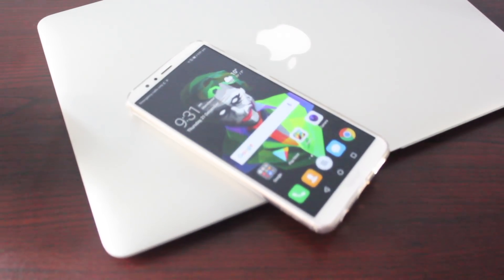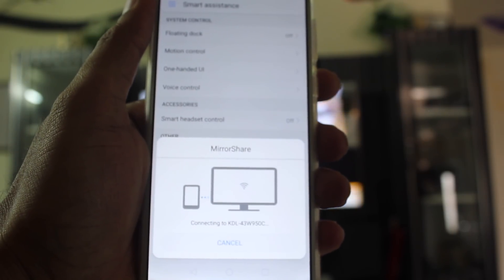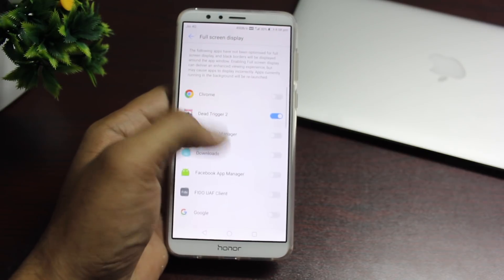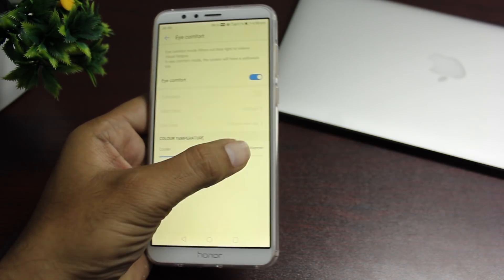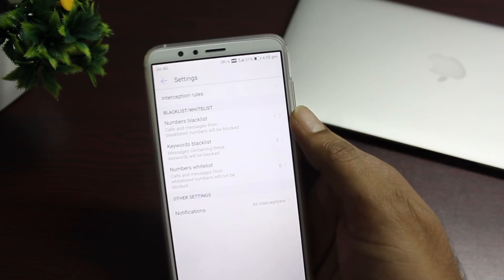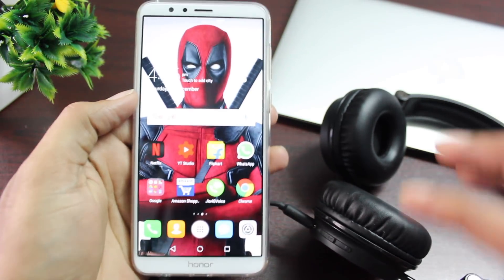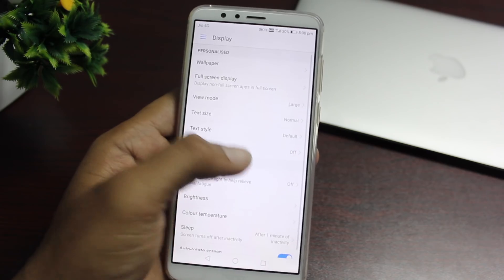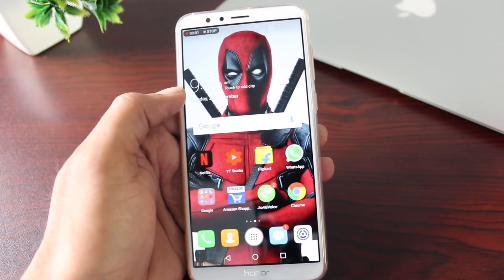honor 7x tips and tricks | TOP 10 Features of Honor 7x | Is It better than MIUI?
Honor 7x tips and tricks : Here are Top 10 tips and tricks or features of honor 7x which runs on the emui on top of android.

I'm going to cover some of the top honor 7x tips and tricks or emui tips and tricks as follows :
1. Mirror share
2. Wifi bridge
3. Smart headset control
4. Split screen
5. mini Screen
6. Force apps to full screen full view 18:9
7. Color Temparature
8. Block calls/sms
9. Screen recording
10 Night mode

These are some of the top tips and tricks of honor 7x and emui. I must say these are the best features of honor 7x running on emui. I really like all those features on the honor 7x.

Most of us love stock android but you get a lot of features in emui that you won't get it stock android so I'm not really complaining. After the stock android, I prefer miui but I must say the emui with it's nifty features rivals miui of the xiaomi.